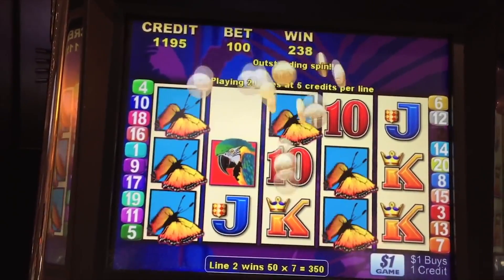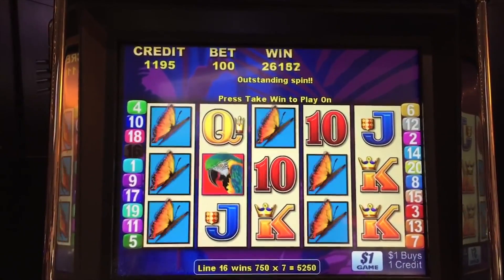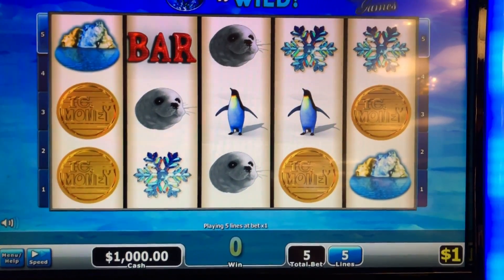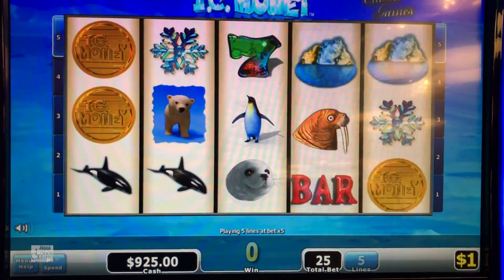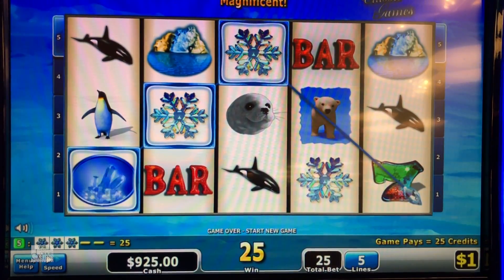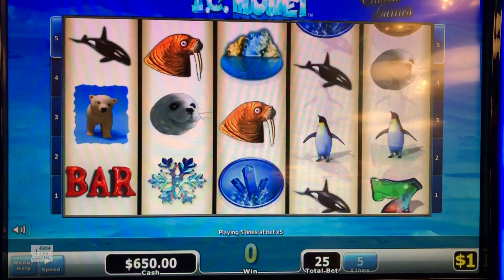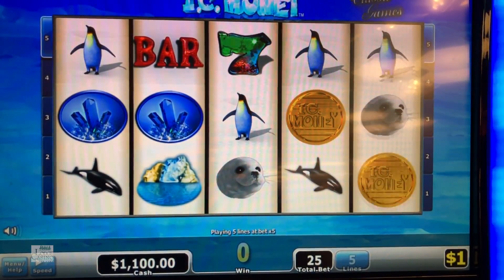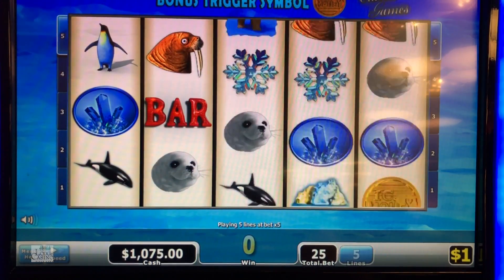NEVER SEEN 💰I.C. Money Slots! 💰Go BIG or Go BUST | The Big Jackpot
Download The Big Jackpot app for more content and our very own Slot Machine game!

Download and play FREE Games and follow everything The Big Jackpot through our app!

✉ Mail and Packages can be mailed to:
The Big Jackpot
1490 W. 121st Ave, Suite 201

The Raja is a high roller who shares his videos of slot machine wins from casinos across the country.  The Raja and his The Big Jackpot crew are always a good time, plus you will find plenty of BIG WINS, sometimes HUGE or MEGA BOOMS, and yes, even the occasional Progressive or Hand Pay Jackpot.  If you're looking for us in the casino, you'll typically find us playing on IGT Black Widow games, or wherever the bonuses take us!   If you have a favorite slot machine you'd like me or the crew to try, please feel free to suggest one in the comments section.
The purpose of this channel is not to advertise or promote gambling. We have fun sharing the experience of huge bonus rounds and big high limit slot jackpots.

Know your limit and use a predetermined budget only.
© All uploads are the intellectual property of The Big Jackpot. You do not have permission to re-use or publish any part of them without our written approval.

[Video URL]